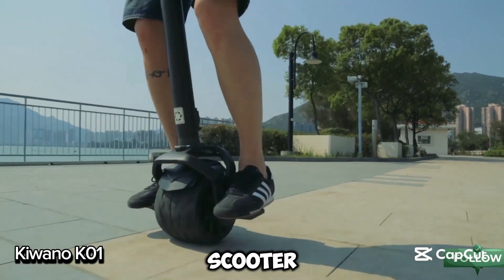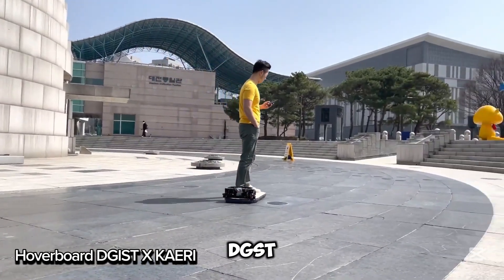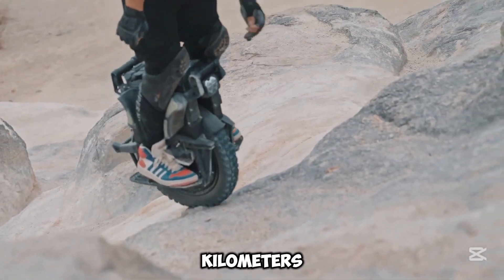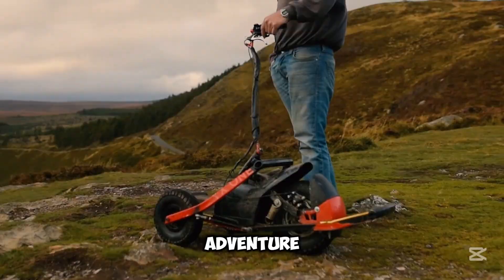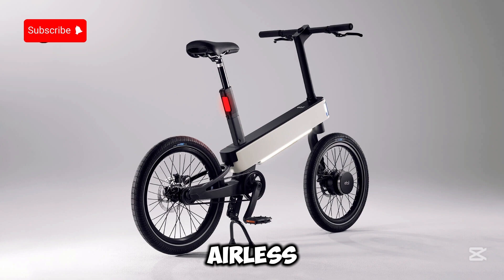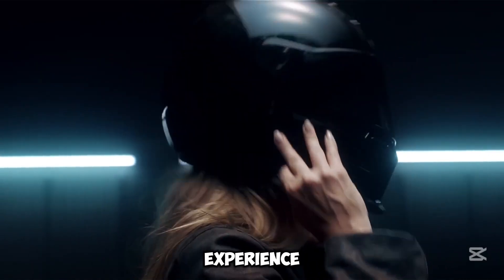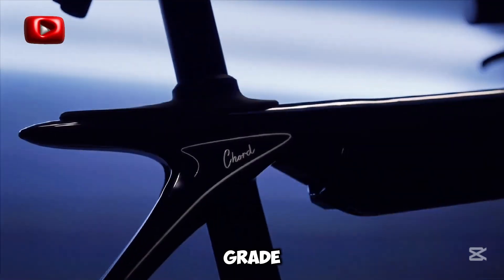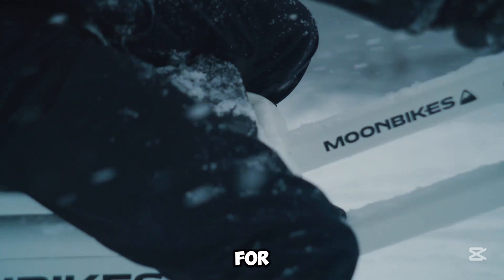What FUTURE Tech Transportation Will Look Like in 2025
Welcome to the future of transportation! In this video, we dive into 99 of the most unusual vehicles and futuristic transportation systems that are reshaping the way we move. From flying cars and underwater scooters to solar-powered pods and AI-driven bikes, these innovations are straight out of sci-fi. Whether it's land, air, water, or space — these insane vehicles will blow your mind!

Perfect for tech lovers, engineering geeks, car enthusiasts, and futurists — this list features everything from concept vehicles to real-world prototypes. Buckle up and prepare for a wild ride through the future of mobility.